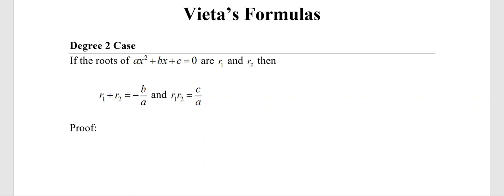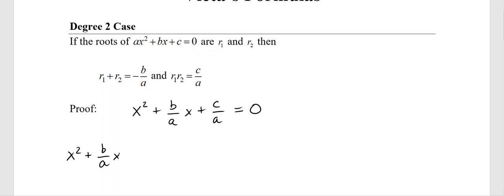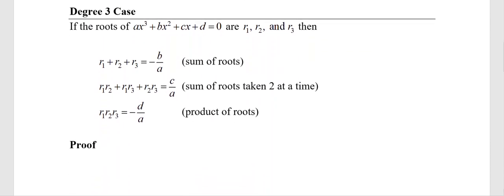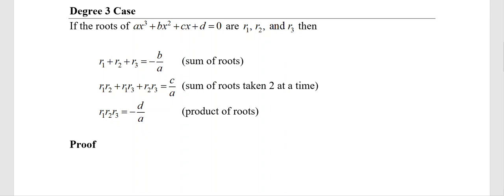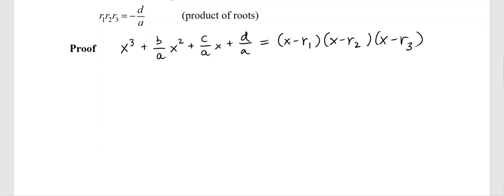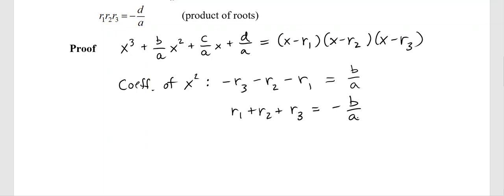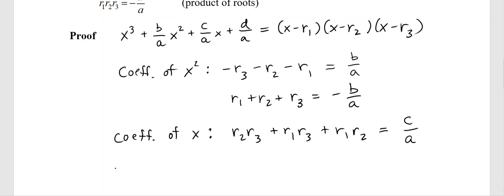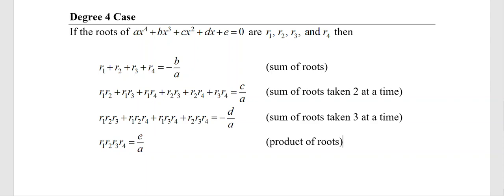Math Contests | 4 | Vieta's Formulas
We explain what Vieta's formulas regarding the roots of polynomial equations are, and we explain how to prove them. You can read more about these formulas on Wikipedia:

Thumbnail:
This is a picture of Franciscus Vieta, for whom the formulas are named.